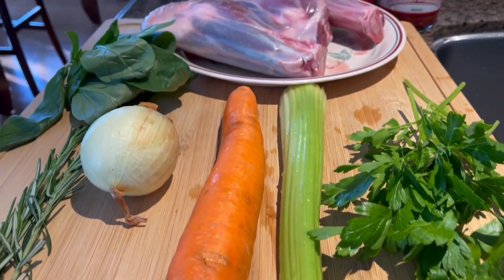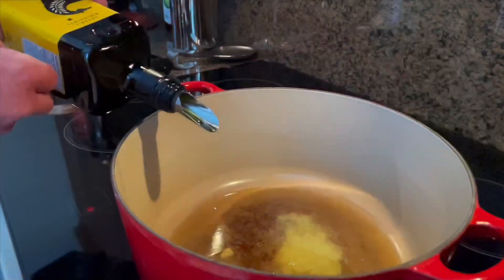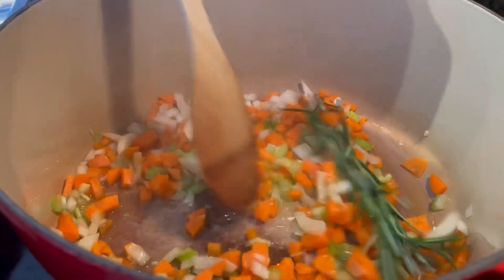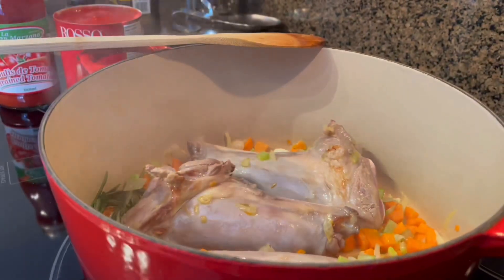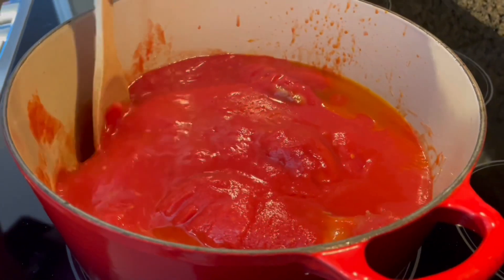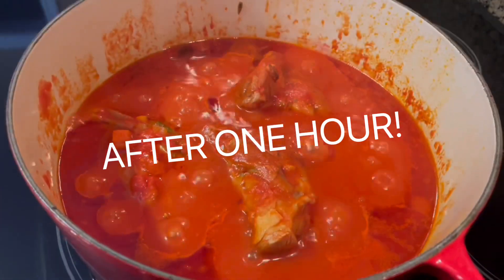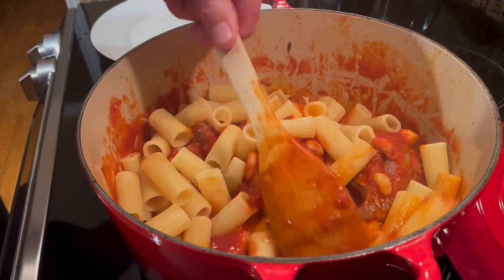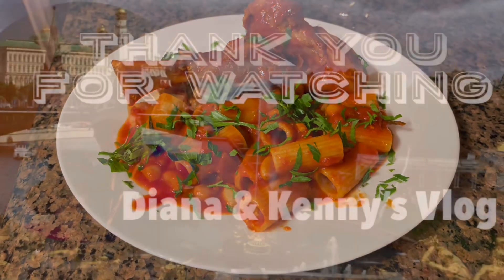Easy Peasy LAMB SHANKS with Pasta in a Soffrito and Tomato Sauce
Kenny took over the kitchen today! He prepared a sumptuous dinner.

GOD BLESS and Thank you 🙏❤️